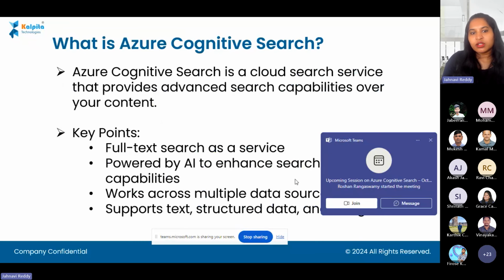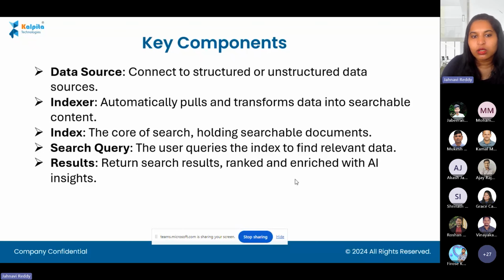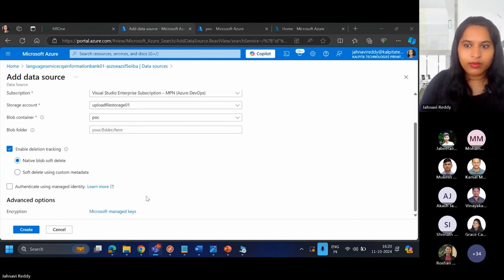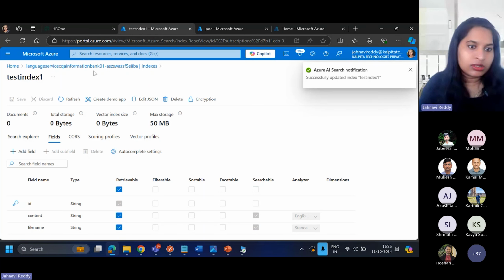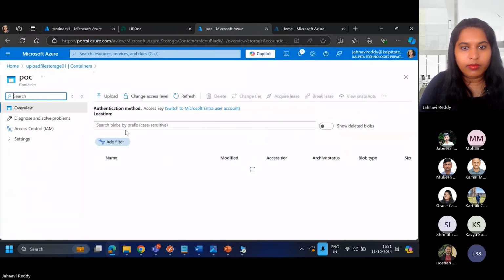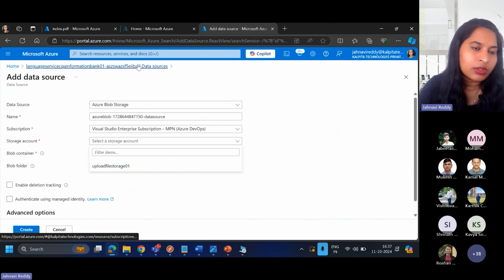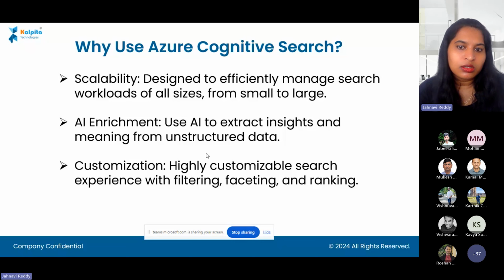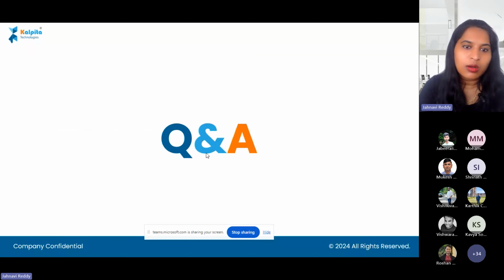Azure Cognitive Search | The Tech Talk (2024)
Welcome to our latest webinar recording on Azure Cognitive Search!

In this session, we've covered:
✅ Overview of Azure Cognitive Search
✅Essential Features and Capabilities
✅Understanding How to Configure an Azure Search Service

Whether you're new to Azure Cognitive Search or looking to deepen your knowledge, this webinar provides valuable insights and practical tips to help you get the most out of this powerful tool.

00:00 Introduction
1:43 Introduction to Azure Search
5:36 Key Features
7:15 Key Components
10:17 Query and Response Workflow
13:48 Demo on creating a sample search service for search
32:18 Integration with other azure components
38:08 Use Cases
42:01 Q&A